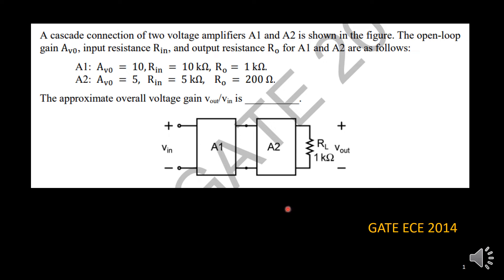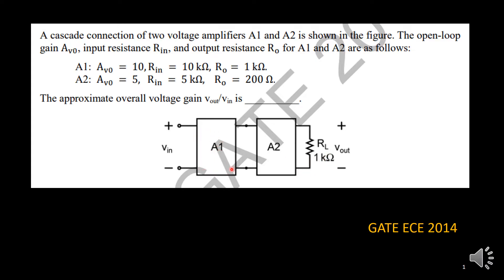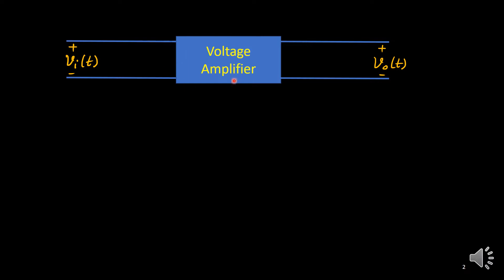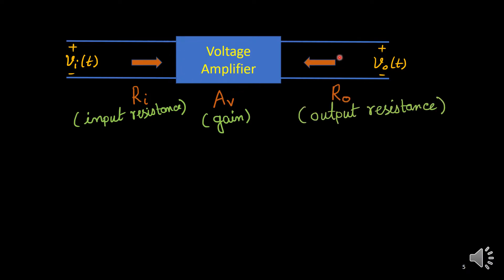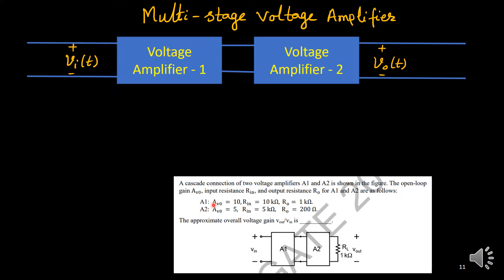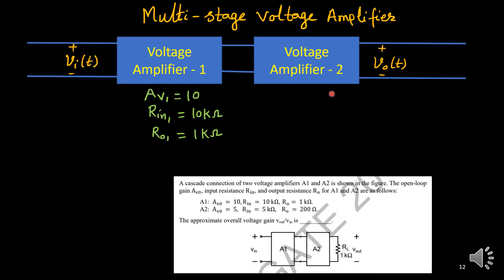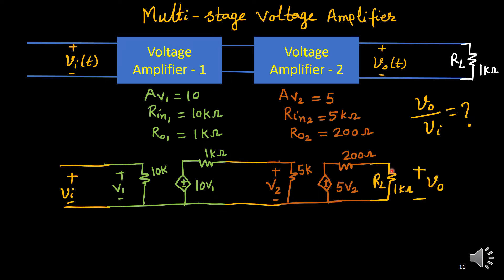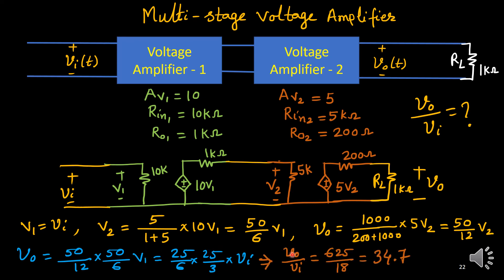How to Find Overall Voltage Gain of Multi Stage Voltage Amplifier | Solution of GATE ECE Problem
In this video, we have solved one multi-stage voltage amplifier problem from GATE ECE 2014 question paper. We have used simplified model of voltage amplifier, input resistance of voltage amplifier, output resistance of voltage amplifier, loading effect of voltage amplifier as discussed in the previous video. The GATE ECE problem is completely solved. Hope the steps shown in the figure are clear to you.

Dear Students and Friends,
Welcome to RLD Academy. Follow the lectures. Like the video if it is useful to you. Also share the video with your friends. Keep watching. Enjoy Learning.